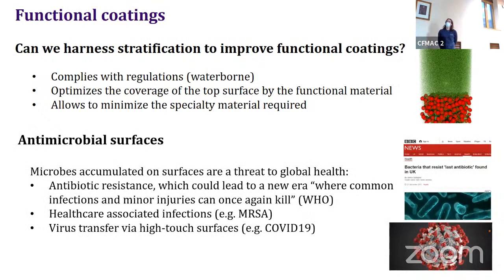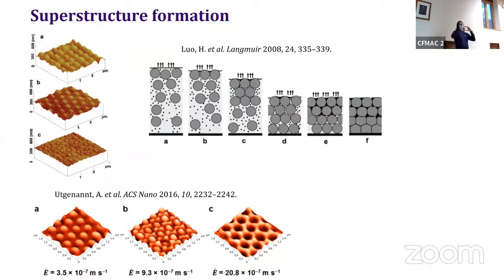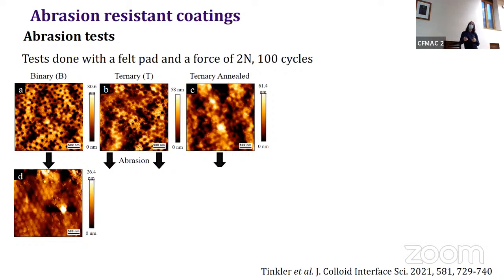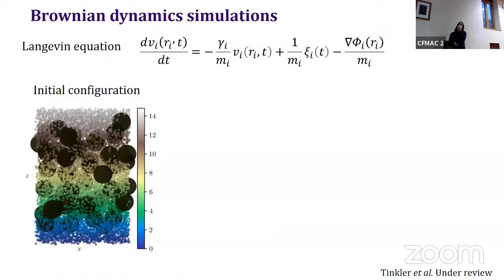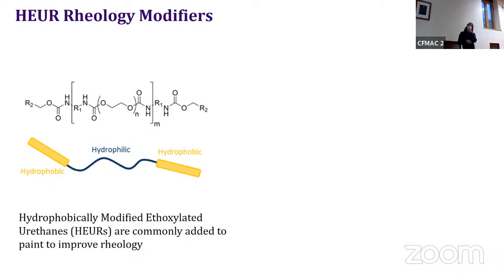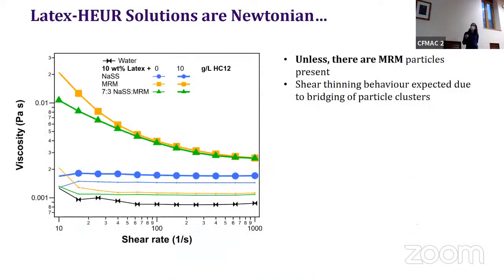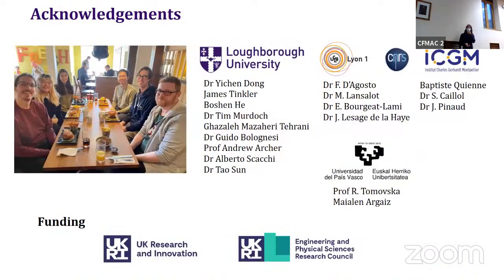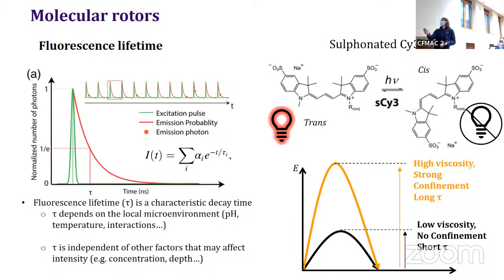Watching paint dry (Part 2): How fundamental science can improve functional coatings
The first IEM seminar in 2022 talks about the paint drying process that involves the assembly of its different ingredients, in the form of micro and nanoparticles and aggregates in suspension, into a film as the solvent evaporates. The ways in which these particles are assembled will dictate the final architecture of the final coating and therefore its performance. For example, in the case of antibacterial paint, the amount of bactericidal agent that accumulates at the top surface will determine its effectiveness against microorganisms. In this talk, I will describe how we can harness physical and chemical insights on the colloidal assembly process to tailor the final structure of coatings. I will present case studies for bactericidal and abrasion resistant coatings, but these concepts are applicable to other functional coatings as well as to a wider range of products based on the drying of particle suspensions such as inks, adhesives, or cosmetics. Time allowing, I will also present some of our recent efforts to harness the fluorescence lifetime of molecular rotors to develop science-based formulation approaches.